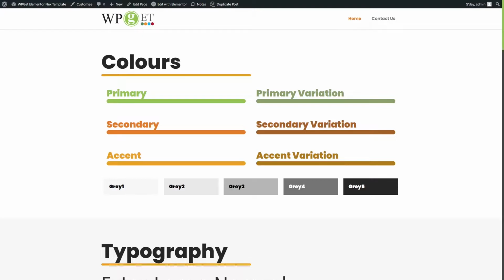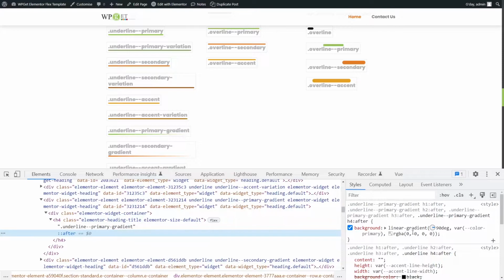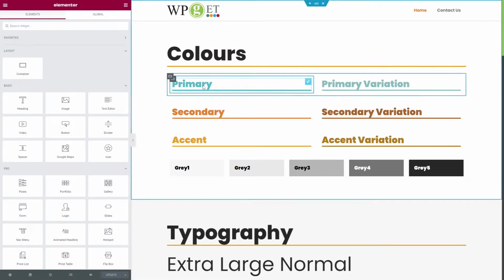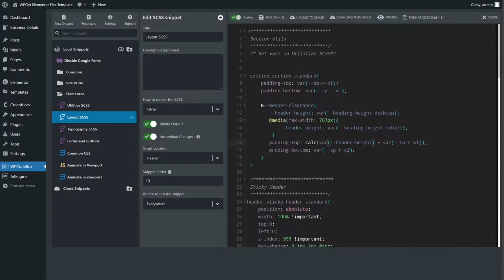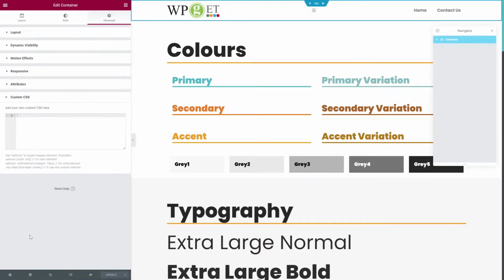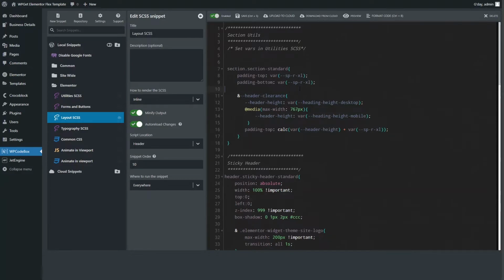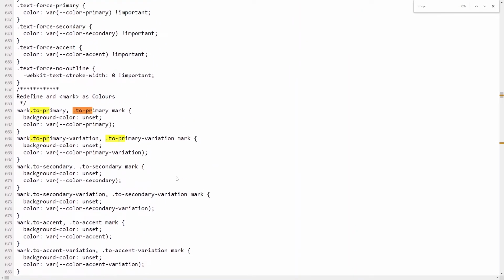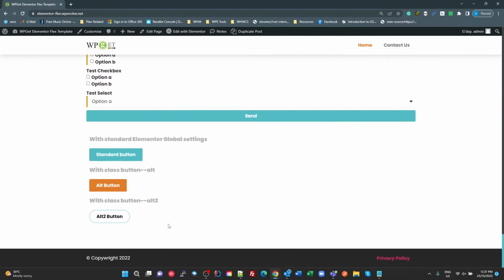Elementor Starter site - Getting ready for Flexbox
Using a starter site just makes sense for fast production. This video shows where I'm currently up to with my starter site for Elementor with Flexbox containers.
At the time of this recording, Flex Containers is not a product feature and it may change before release. This is just me getting ready.

I show some of my current learning to use Elementor settings where it makes sense and External SCSS/CSS where that makes more sense.

Note: I will not be sharing specific code for this so far as it is still experimental and will probably change. This is just to demonstrate some concepts and inspire you to get started with your own starter site implementations.